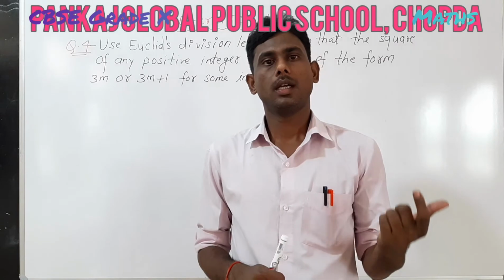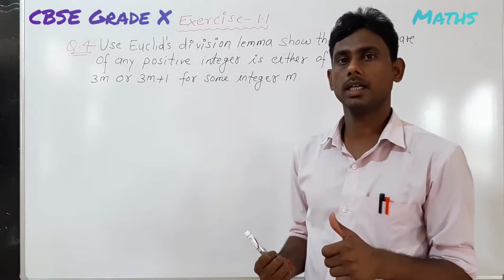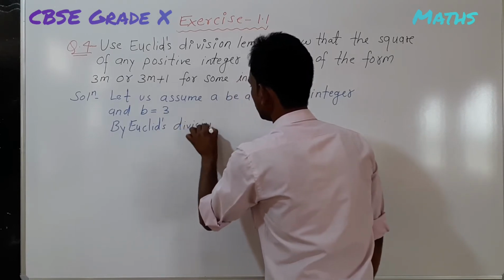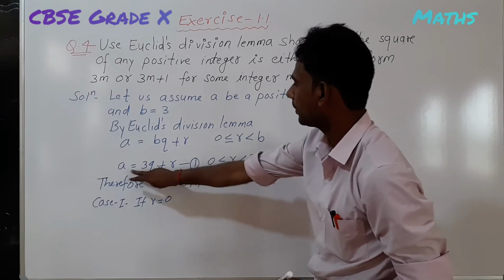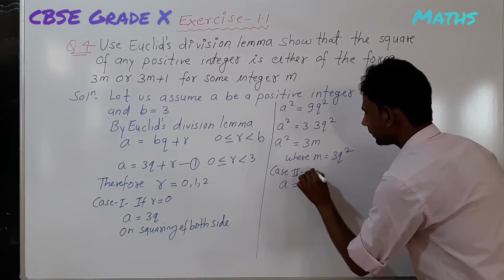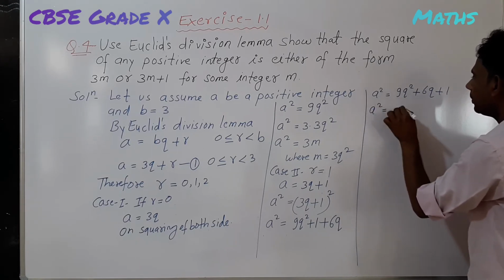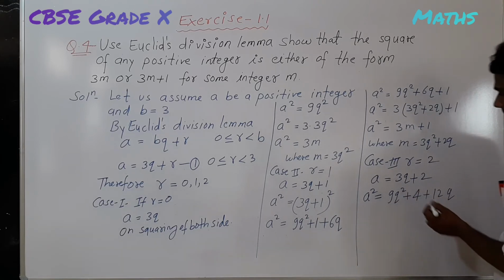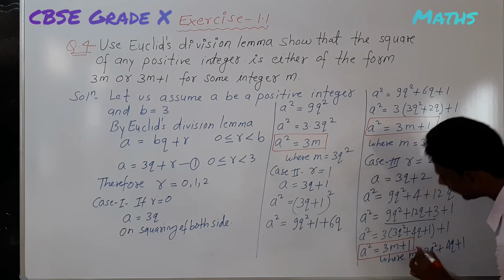# CBSE Class X Maths # Real Numbers # Ex-1.1 Solution of Q. No. 4 & 5 # NCERT I